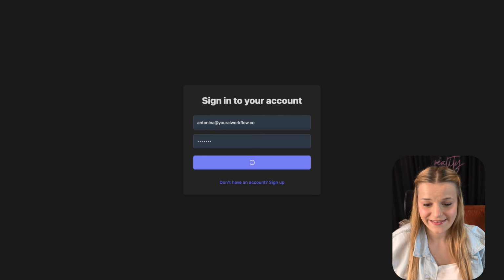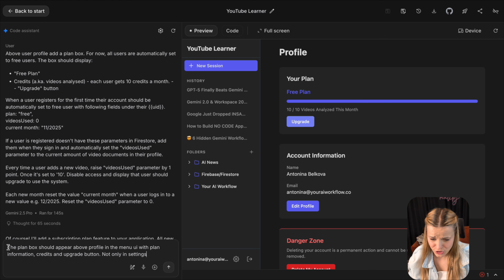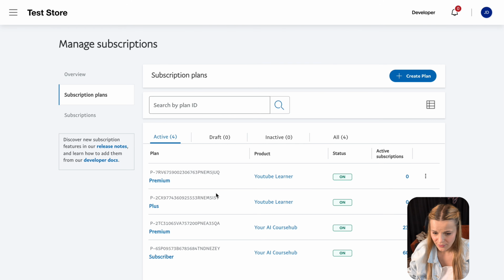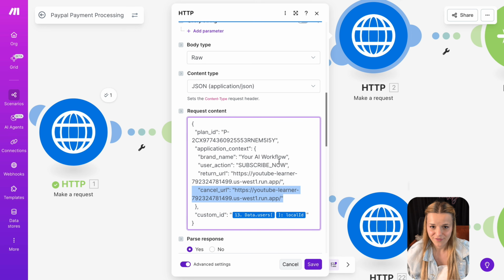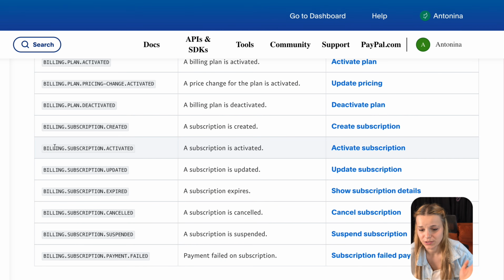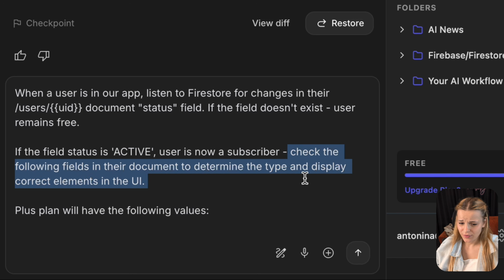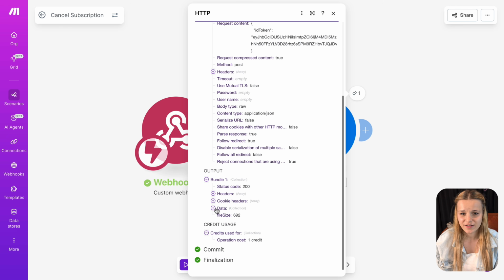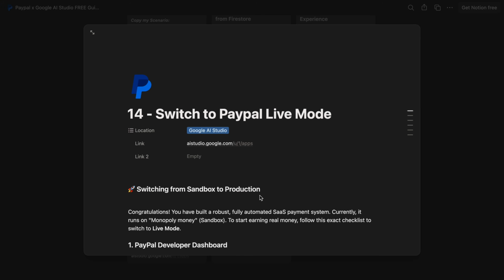Google AI Studio Can Build Subscriptions?! 🤯 (PayPal x Firebase Setup)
If you think you need hundreds of dollars and complex code to launch a successful SaaS business, you have no idea just how powerful AI has become.

In this video, I’m going to show you how to build a fully monetizable, subscription-based app using Google AI Studio, Firebase, and PayPal—entirely for free. We will take a simple "YouTube Learner" app and turn it into a profitable business model with Free, Plus, and Premium tiers.

This is a complete, step-by-step masterclass on integrating payments into your AI apps.

💸 Monetization Strategy & Logic:

How to design a freemium model (10 free credits vs. paid plans).

How to structure your Firestore Database to track user credits, plans, and expiration dates securely.

How to use PayPal Sandbox to test payments without spending a dime.

How to generate secure checkout links dynamically using Make.com.

How to automatically unlock premium features in your app the moment a user pays.

🔄 Automated Subscription Management:

How to build a real-time listener that syncs PayPal events to your database.

How to handle upgrades, cancellations, and expired subscriptions automatically.

How to build a custom "Cancel Subscription" flow directly inside your app settings.

🚀 Going Live (Production Ready):

The exact checklist to switch from Sandbox to Live Mode so you can start accepting real money from real users.

⏰ TIMESTAMPS

00:00 - Intro: Turn Your AI App Ideas into Profit
00:45 - Step 01: Basic App Setup (Google AI Studio x Firebase)
03:01 - Step 02: Adding Free User Logic (Credit System)
05:50 - Step 03: Designing the Upgrade & Pricing Pages
07:04 - Step 04: PayPal Sandbox Walkthrough (Testing Environment)
08:10 - Step 05: Creating Your PayPal App Credentials
08:43 - Step 06: Creating Subscription Plans & Products
10:48 - Step 07: Scenario 1 - Generating Secure Checkout Links with Make.com
19:35 - Step 08: Scenario 2 - Syncing PayPal Subscriptions to Firestore
25:54 - Step 09: Adding Real-Time Subscription Status Listeners in AI Studio
28:38 - Step 10: Adding a 'Verifying Payment' Loader for Better UX
29:23 - Step 11: Building the Cancel Subscription UI
30:18 - Step 12: Scenario 3 - Automating Cancellations via PayPal API
34:09 - Step 13: Updating Scenario 2 to Handle Cancellation Events
35:03 - Step 14: Handling Expired & Suspended Subscriptions
36:38 - Step 15: The Checklist: Going Live with PayPal Production
36:53 - Final Demo & Outro